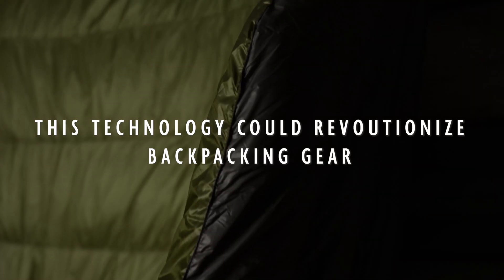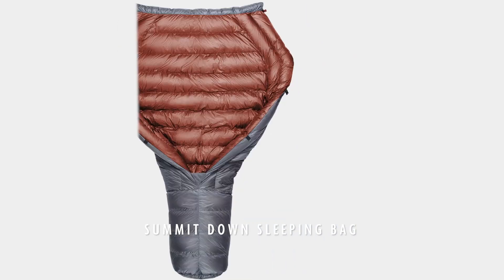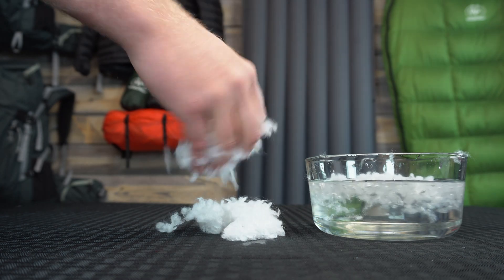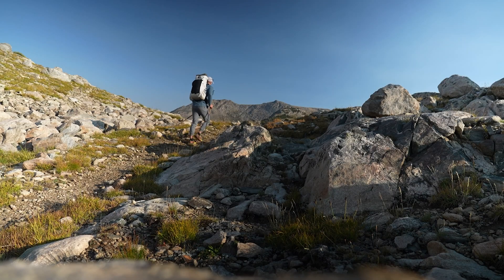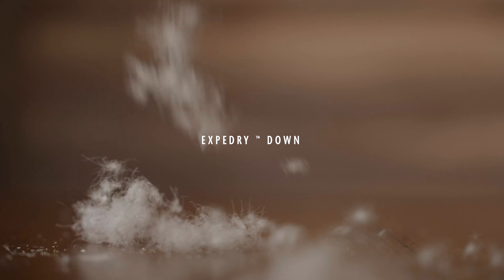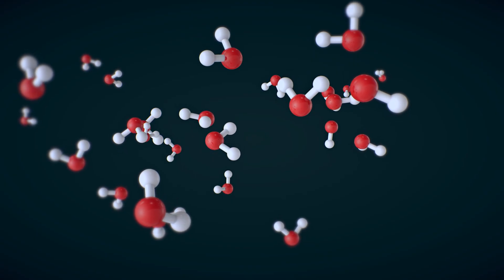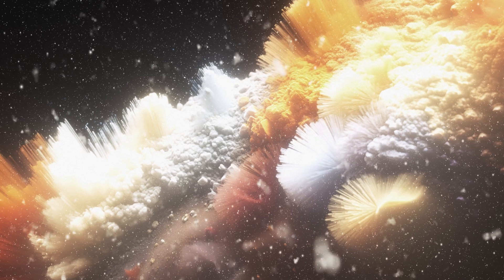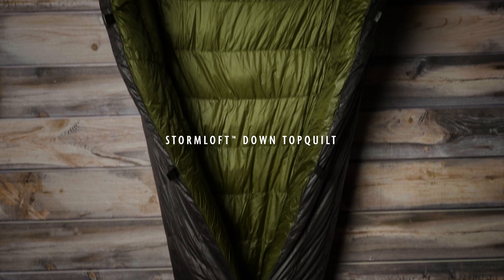This Technology Could Revolutionize Backpacking Gear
Spending the last decade pushing the boundaries of top quilts and sleeping bags, from early field tests to cutting-edge developments, Tayson has been on a mission to find the best insulation solutions for backpacking. In this video, Tayson Whittaker introduces the latest breakthrough—ExpeDRY: a permanent treatment that infuses gold particles into down, allowing it to dry faster and maintain loft even in wet, multi-day conditions.

Having tested this in the harshest environments, it's set to revolutionize the way you experience backpacking. Whether you've feared down collapse in the rain or struggled with condensation in your tent, this treatment is here to change the game. Plus, it's now available in OV's refreshed StormLoft Top Quilt.

Ready to upgrade your sleep system? Click the link to explore our top quilts and experience the revolution for yourself!